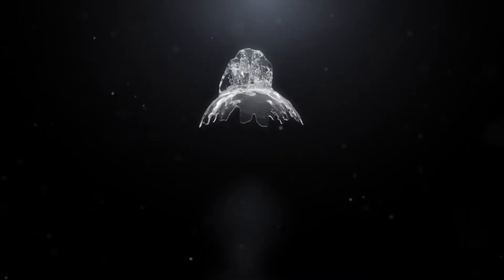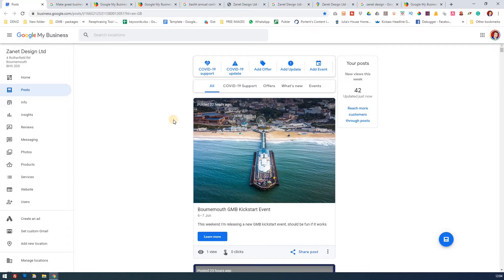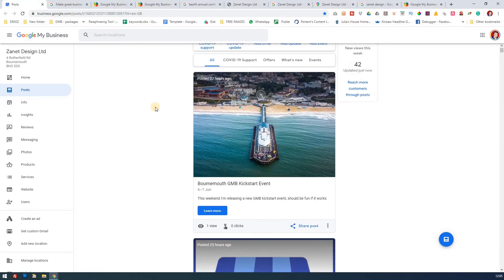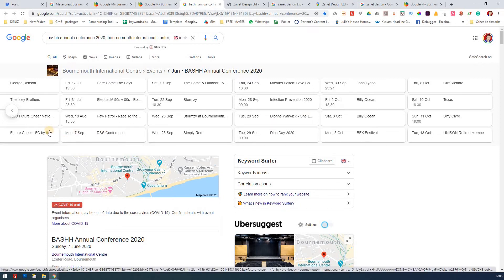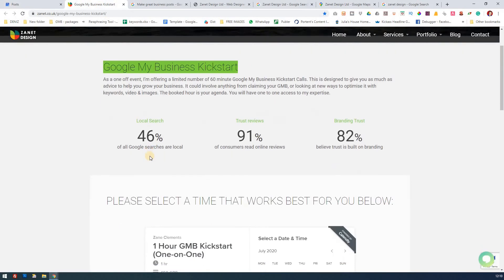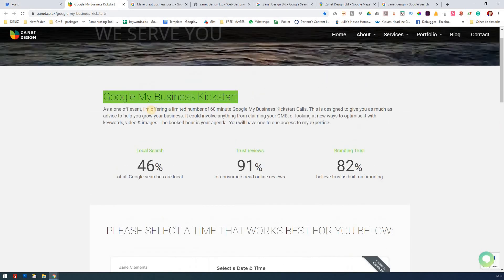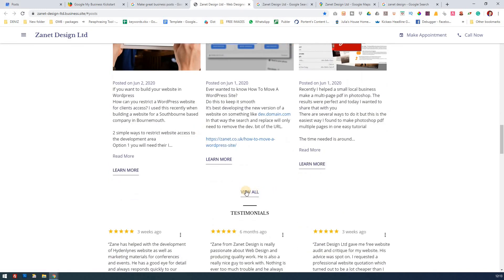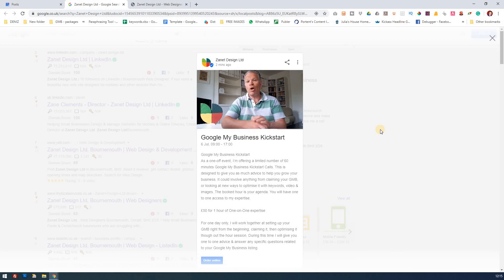Add Events To Google My Business - Tips and Tricks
If you want to know How To Add Events To Google My Business, then you will love today's tutorial on adding an event post. I reveal the very latest Tips and Tricks to help get your Google My Business listing standing out and giving your customers and Google an experience they both are yearning from you.

So many people ignore events and product posts. Yet Google puts them there for a reason. Its shrewd local businesses that take a few minutes out there day to make sure these are kept up to date. When you add new events Google will immediately show these to all the local searches and an up to date event is always an attractive way of finding new clients and potential customers.